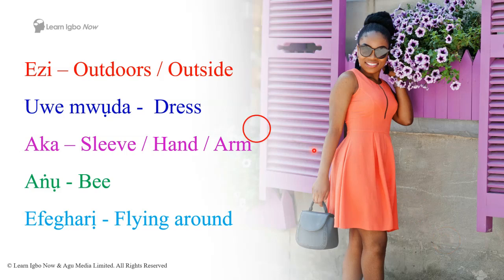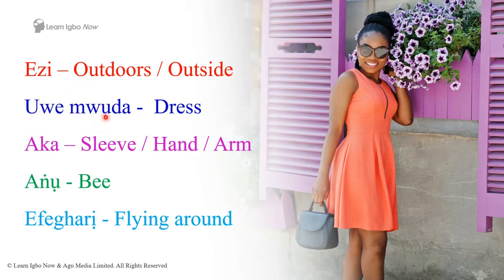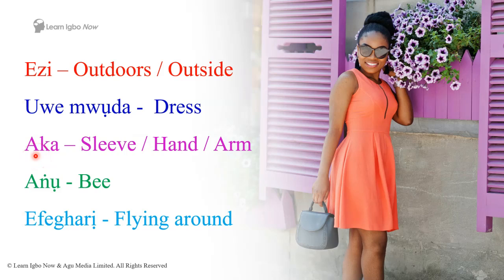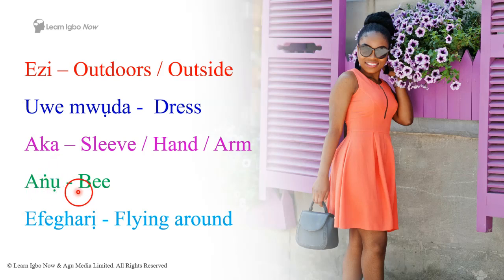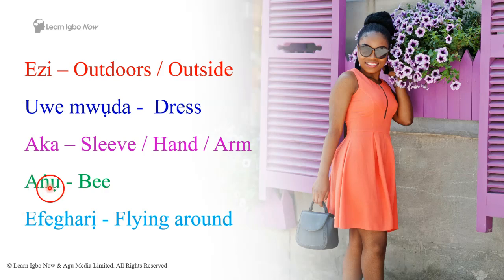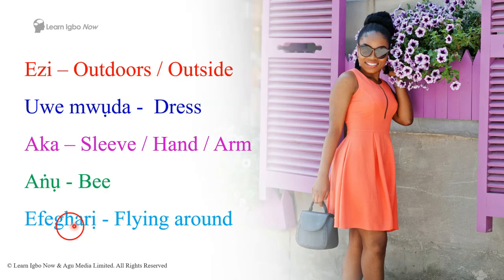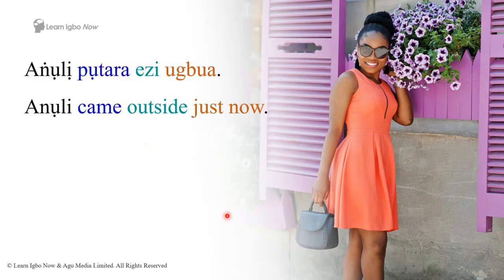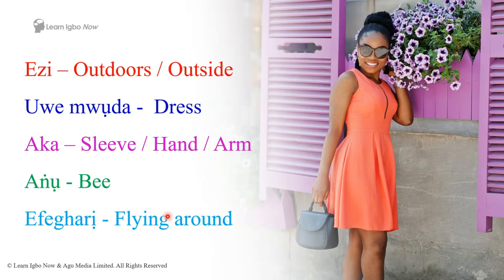Learn Igbo with a Story | Foto na Okooko (Photos and Flowers) | Igbo Language Lessons